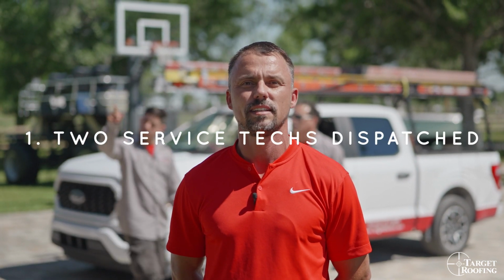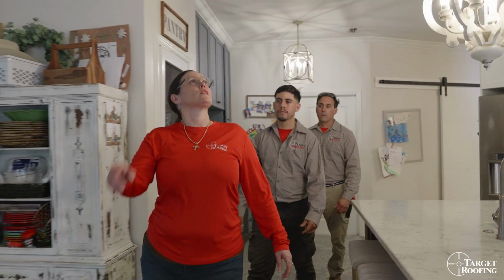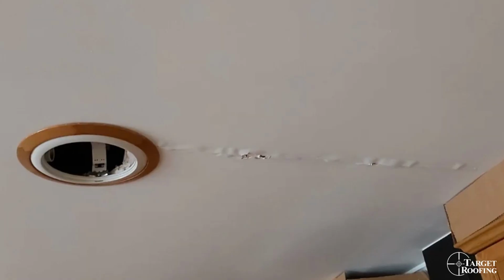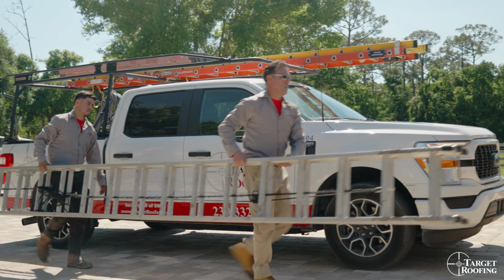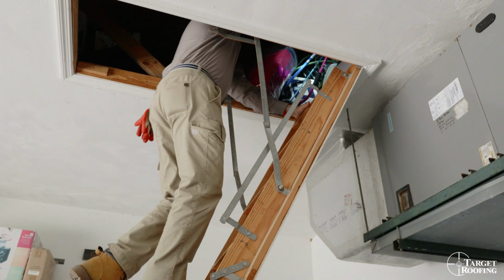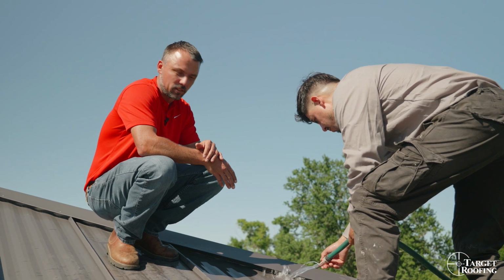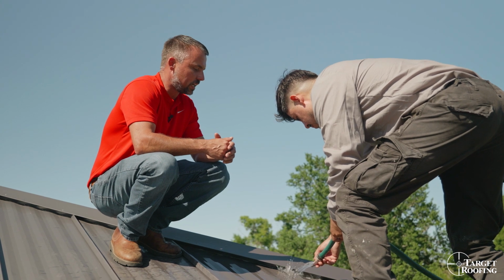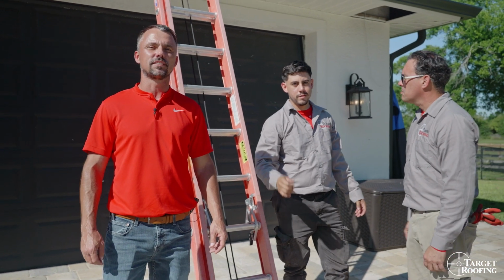Roof Repair Process - Target Roofing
At Target Roofing, we understand that roof repairs can be intimidating for homeowners. That's why we've streamlined the process to make it as seamless and stress-free as possible. In this video, we'll walk you through our step-by-step approach to addressing your roofing issues efficiently.

Don't let small roofing problems escalate into major headaches. If you need help with a roof repair n Southwest Florida, call us today at to schedule your free inspection, and let us take the challenge out of roof repairs, leaving you with peace of mind and a sturdy, reliable roof over your head.